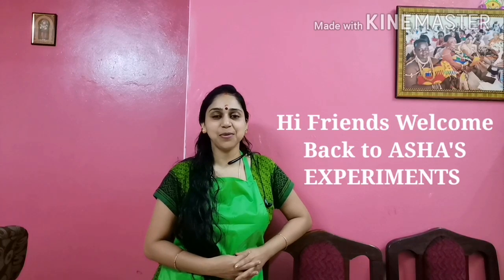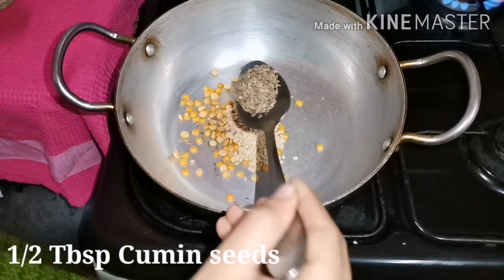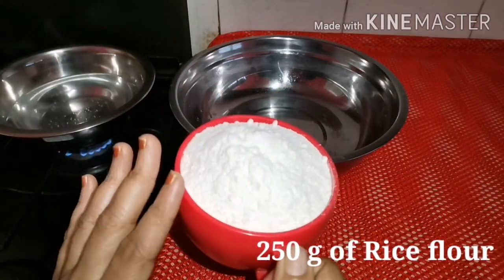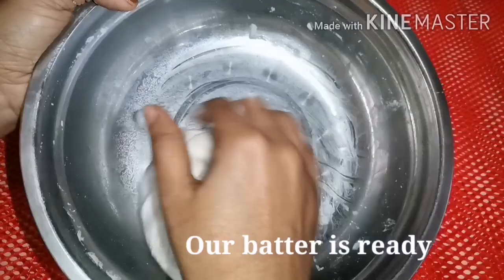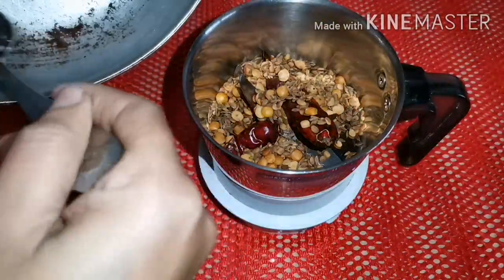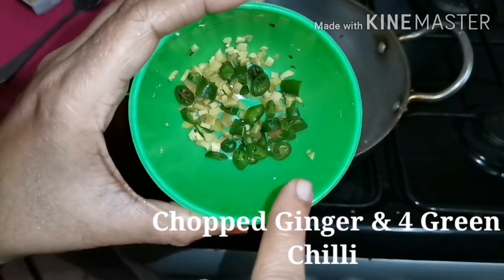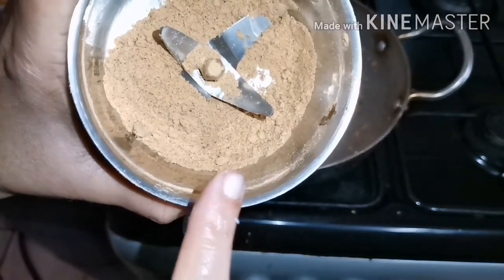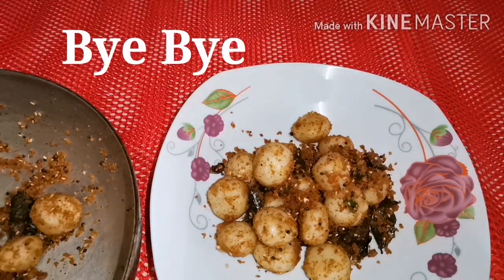ഉണ്ണി കൊഴുക്കട്ട // അമ്മിണി കൊഴുക്കട്ട // Rice Dumplings// Ammini Kozhukkattai